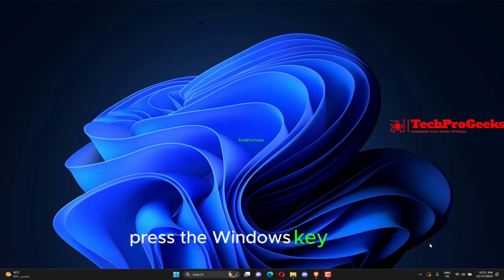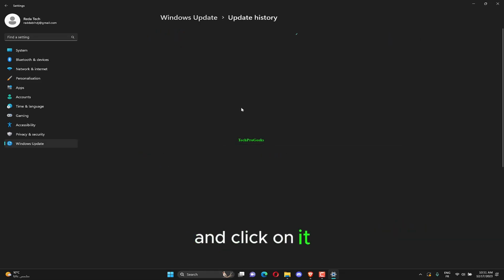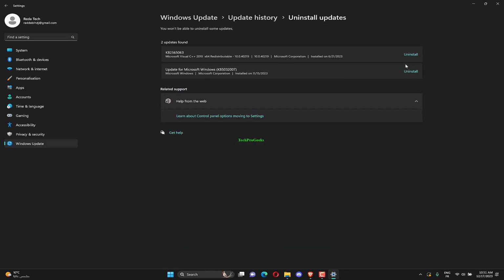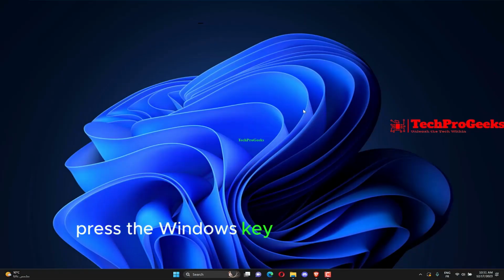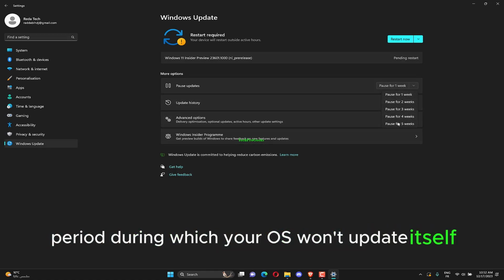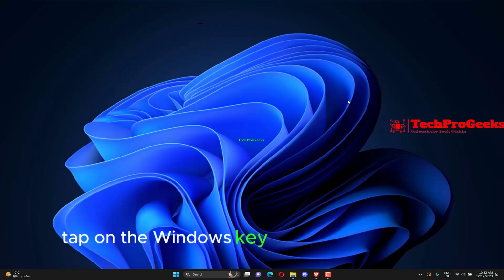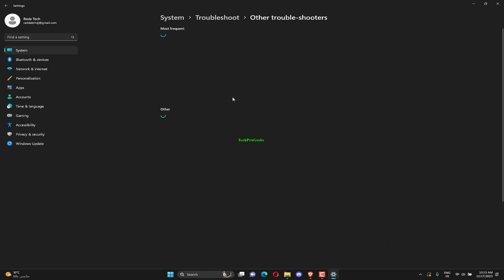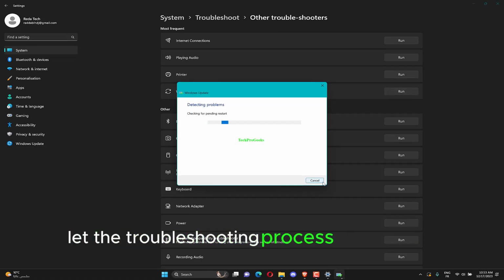3 Fix Errors After Update in Windows 11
Having problems with updates to Windows 11? Your all-inclusive answer is our most recent video tutorial, which offers advice and solutions for resolving post-update problems. We examine the typical causes of issues following an update, drawing on a variety of sources, and provide detailed guidance on how to diagnose and fix them. Watch this space for professional advice on optimising your system configuration and guaranteeing a flawless, error-free Windows 11 experience. Watch now for a thorough tutorial on how to resolve any issues that may occur after updating your Windows 11 machine.

Use our comprehensive video tutorial to troubleshoot and resolve difficulties following a Windows 11 upgrade. We discuss probable causes including driver difficulties, compatibility concerns, or system misconfigurations and examine the typical causes of post-update troubles, offering detailed advice for a smooth fix.

00:00 Intro
00:10 Uninstall the latest update
00:46 Pause Updates
01:12 Run Windows troubleshooter
02:12 Outro